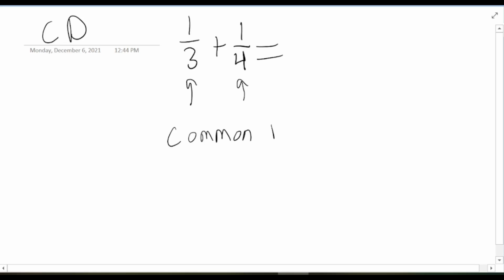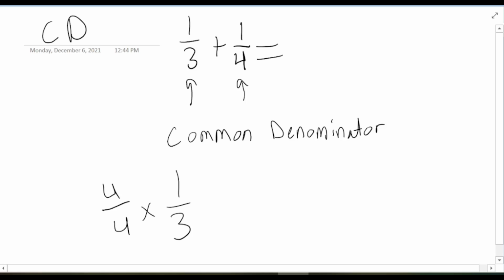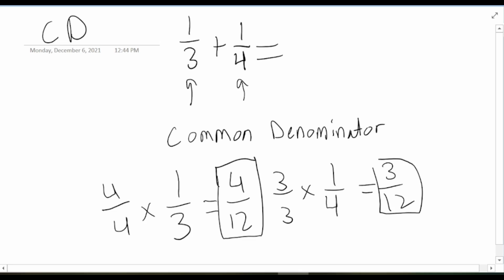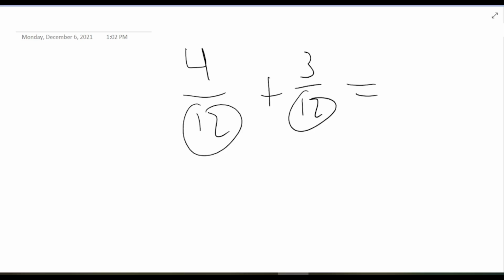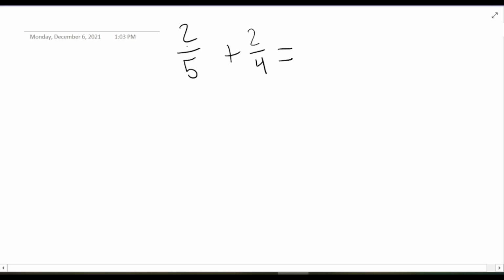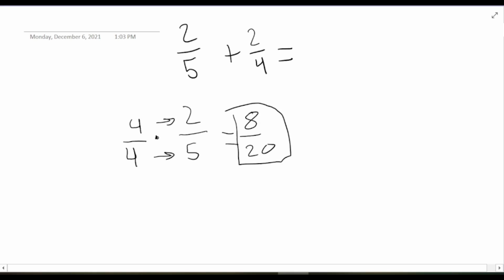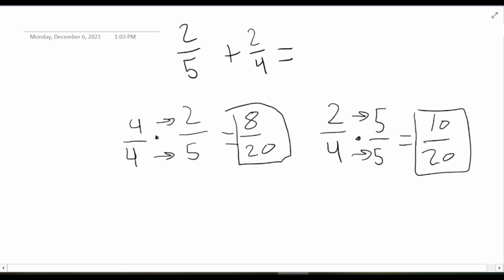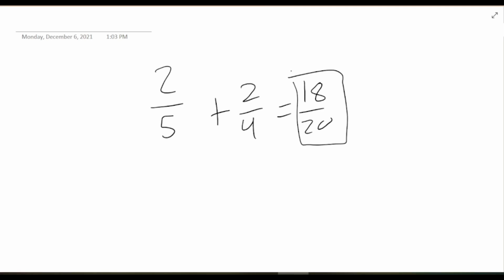Adding Fractions Finding Common Denominators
What if we needed to add fraction with different denominators? In order to solve these problems, we need to change one or both of the denominators to be equal. From there we can add our numerators to solve the equation. These are common in 5th grade and above.